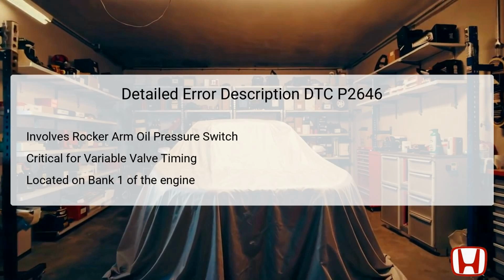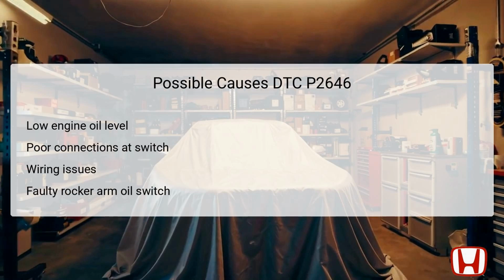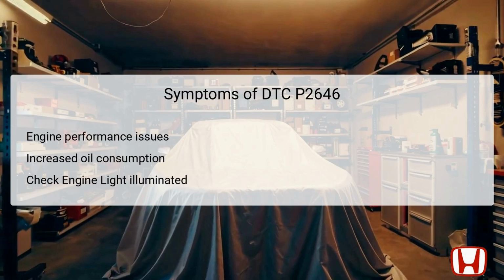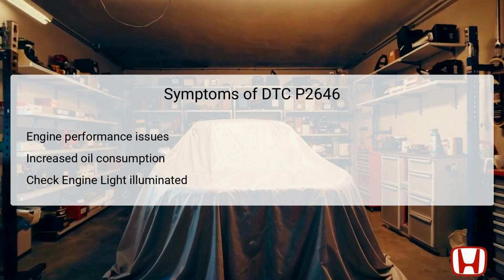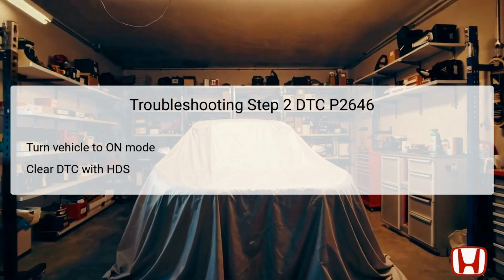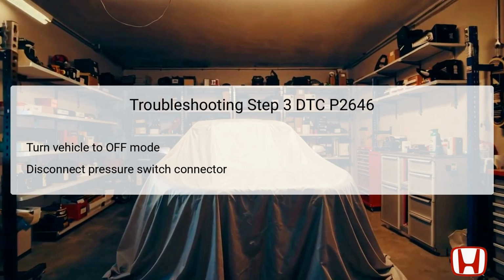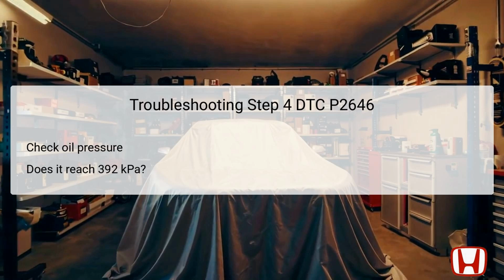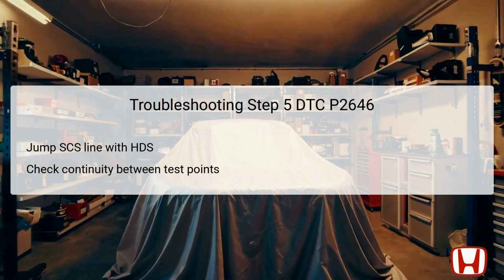DTC P2646 Rocker Arm Oil Pressure Switch A Circuit Low Voltage - Honda Pilot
In this video, you'll learn about DTC P2646, including its implications for the Rocker Arm Oil Pressure Switch A and its critical role in the Variable Valve Timing system on your Honda Pilot. We'll guide you through a step-by-step troubleshooting process, covering common causes, symptoms, and essential diagnostic steps to accurately resolve this issue and maintain optimal engine performance. Join us to enhance your understanding of engine diagnostics and preventive maintenance practices! 🚗 Tools I Recommend for DIY Auto Diagnostics: